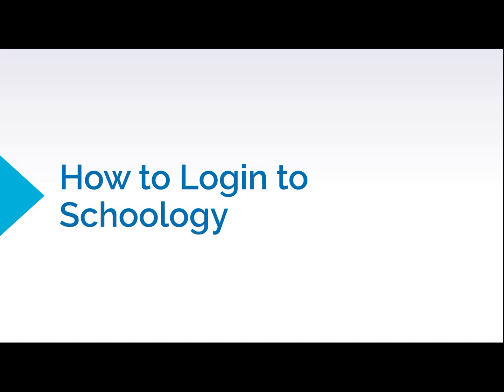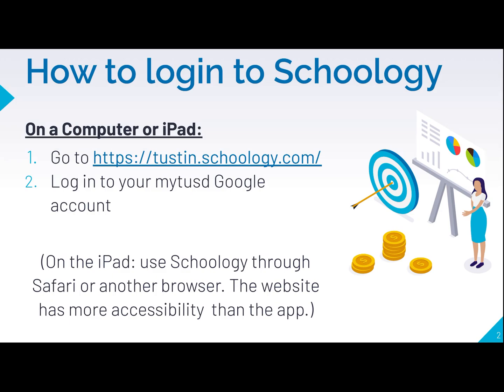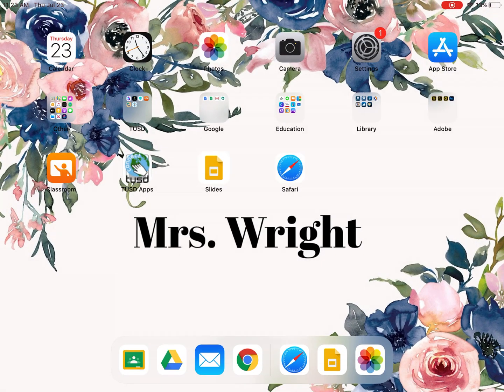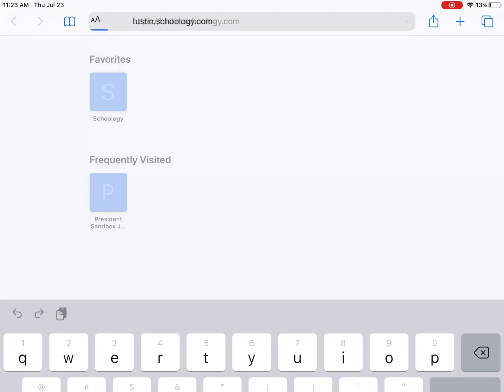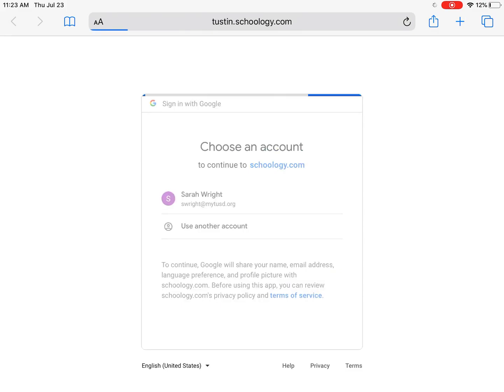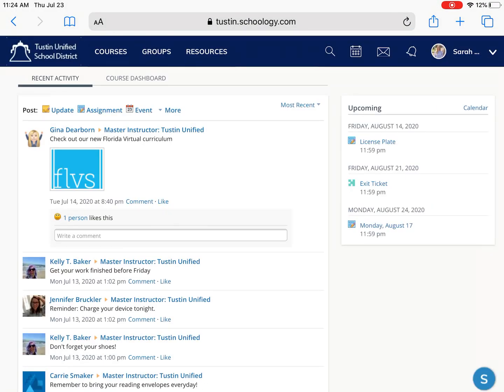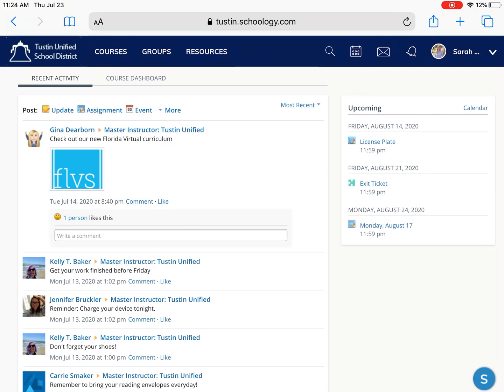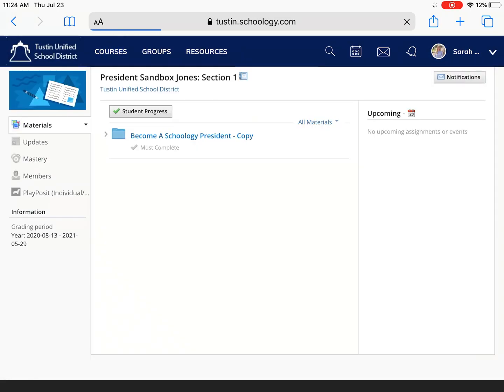MS HS How to Login to Schoology 2